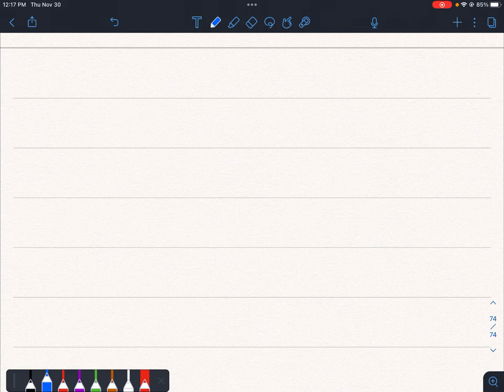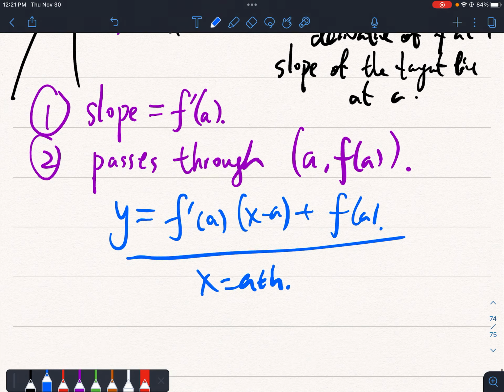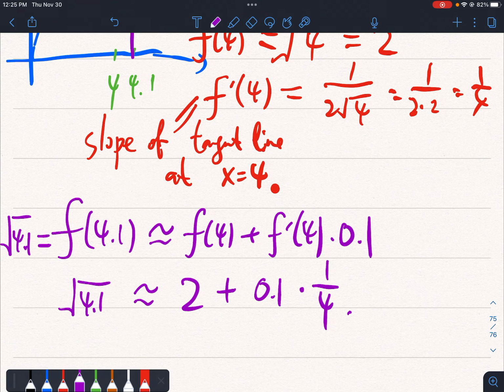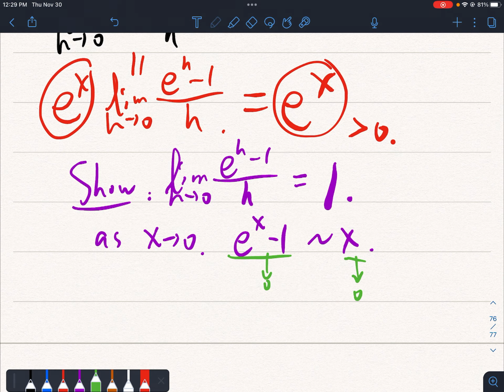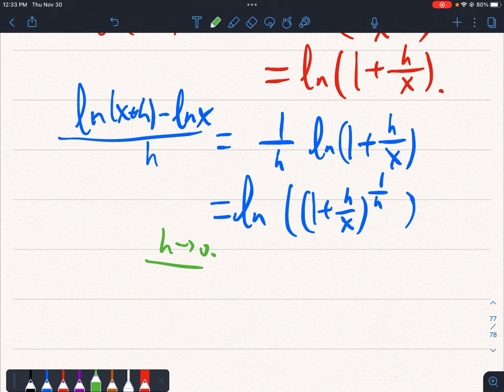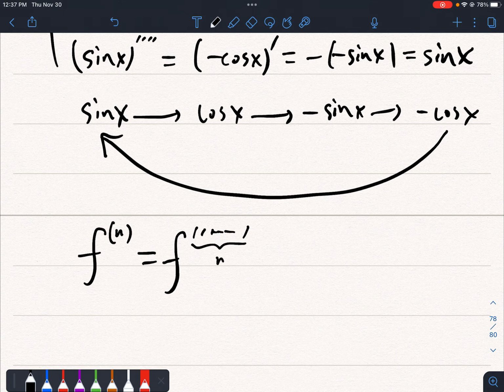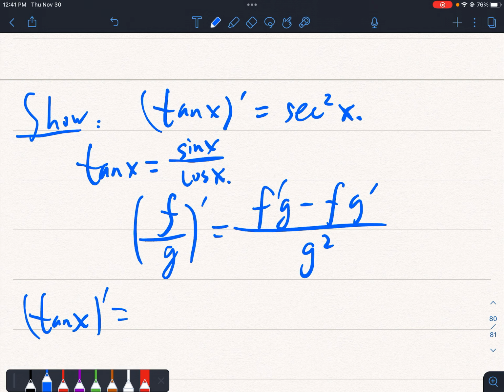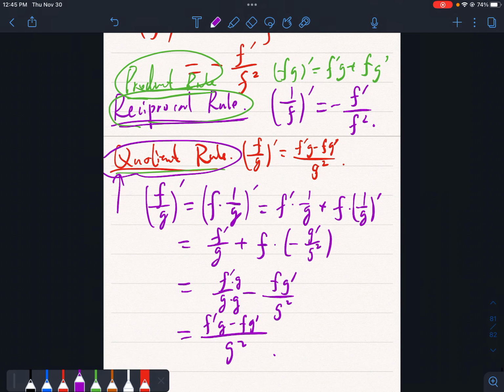11 Geometric Meaning and More Rules